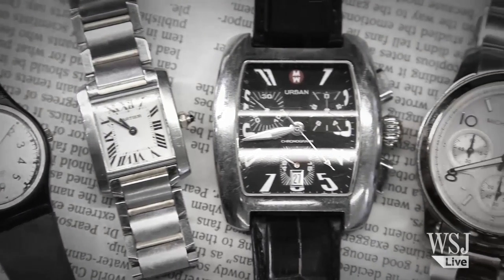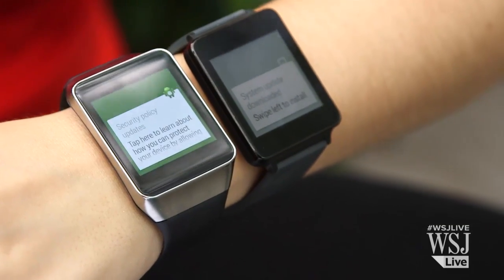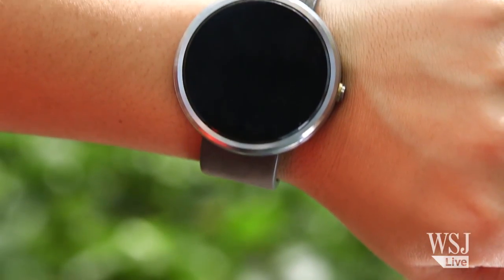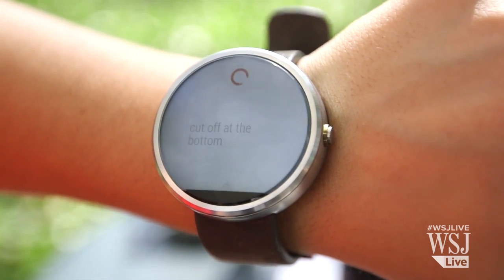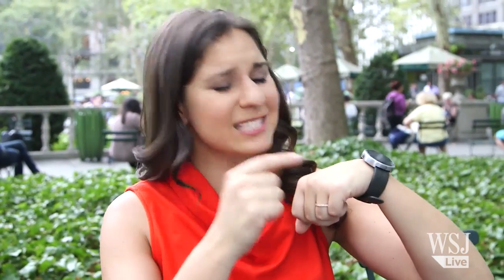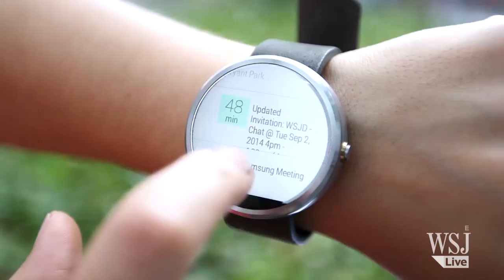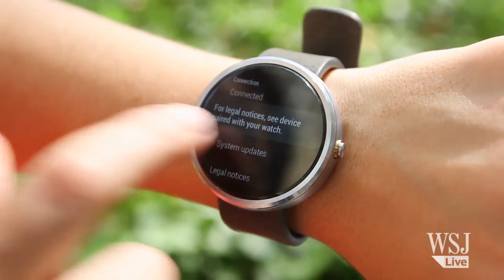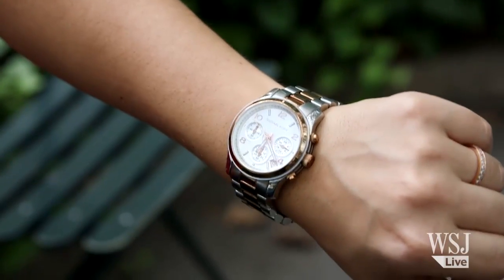Moto 360 Smartwatch Review: One Size Doesn't Fit All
Finally a smartwatch that looks like an actual watch. Personal Tech Columnist Joanna Stern reviews Motorola’s Android Wear smartwatch.